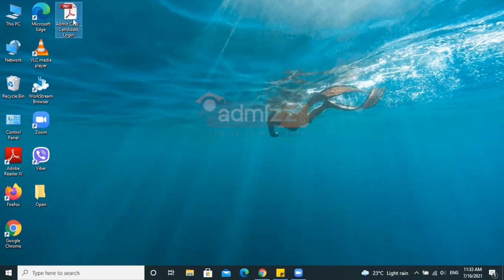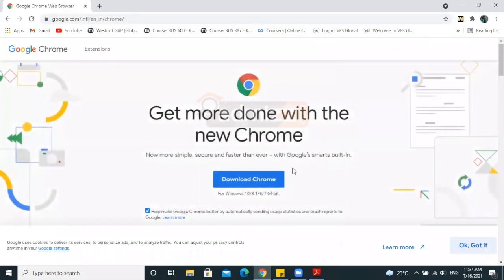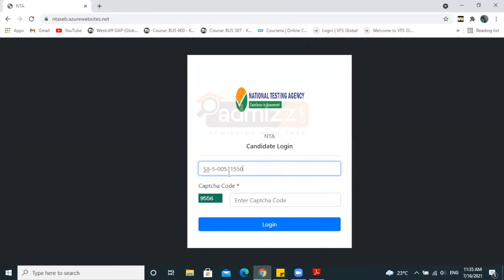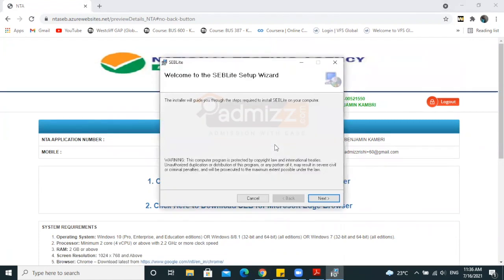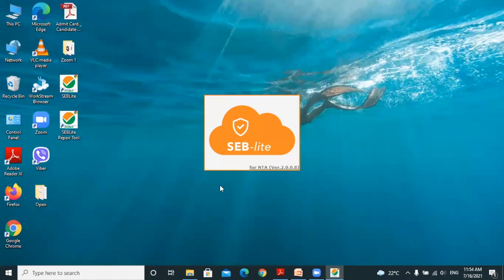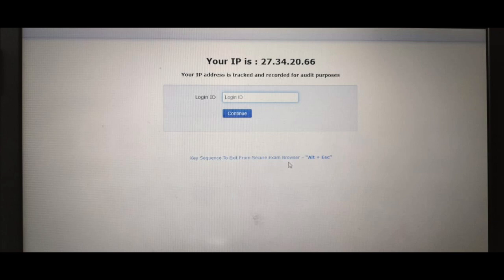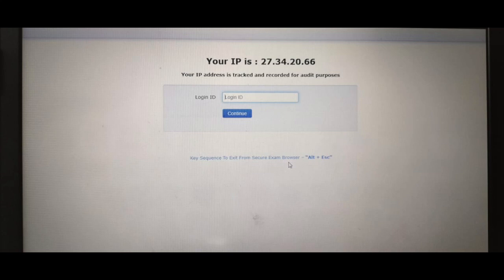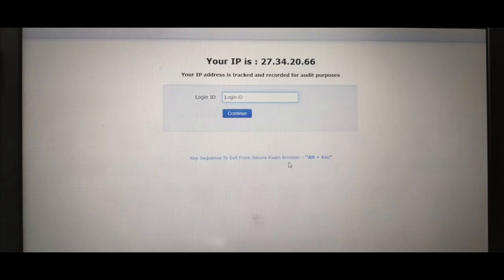How to download Safe Exam Browser (SEB) | Study in India | PRAGATII | SII | IND-SAT | Admizz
Use PC or desktop to download a safe exam browser

Note Unless you update your browser you will face a login problem

Step -2.

Step -3. Enter the NTA application number.
Your SII ID is your NTA Application Number.: e.g. SII-S-00721063
Step -4. Enter Dynamic Captcha to validate the user as not a robot.
Step -5. You will be directed to the SEB download link webpage.